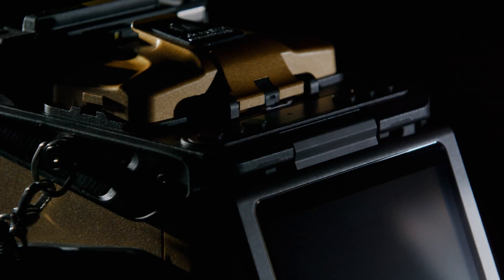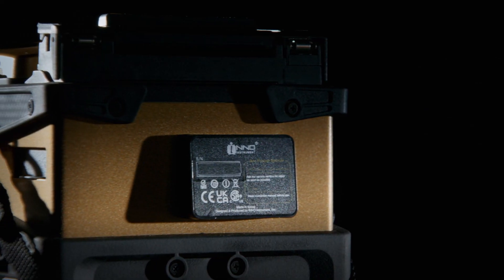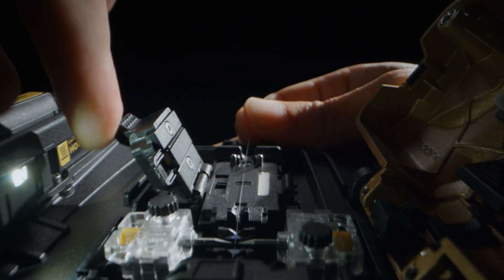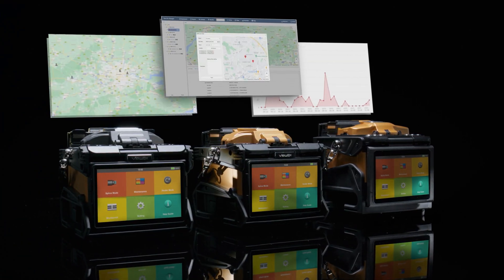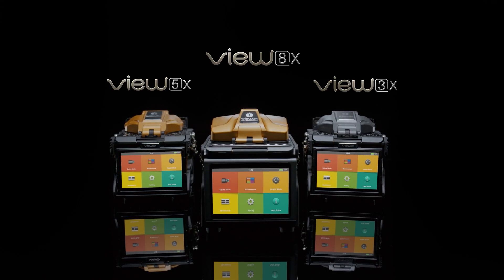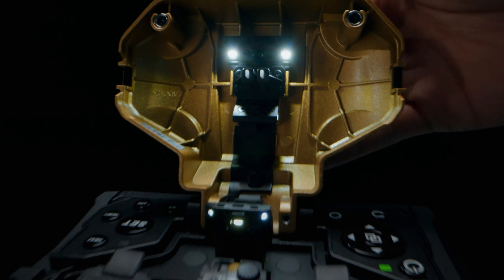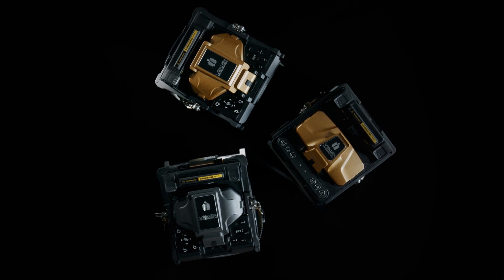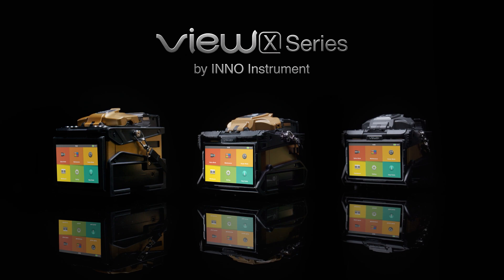View X Series - AI-Driven, IoT-Connected, GPS-Enabled Fusion Splicers | INNO Instrument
INNO Instrument has just launched the View X series of Fusion Splicers, and they're changing the game in fiber splicing! Imagine splicing in just 4 seconds - that's the speed of the world's fastest fusion splicer! And our Pressure Heater technology gets the job done in only 9 seconds.

Switching between standard and loose fibers? It's a breeze with our versatile fiber holder. And for those working in low-light conditions, our enhanced lighting ensures you won't miss a thing.

These splicers are IoT and GPS-ready and fully integrated with the View Pro Manager. This means real-time data access, top-tier asset management, and advanced theft protection.

Stay ahead of the curve and explore the future of fiber splicing with us!